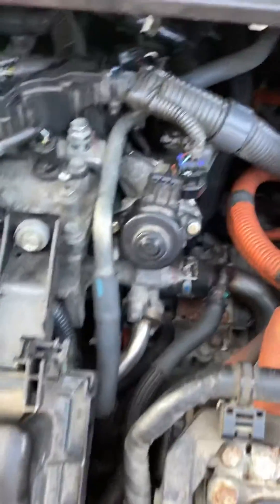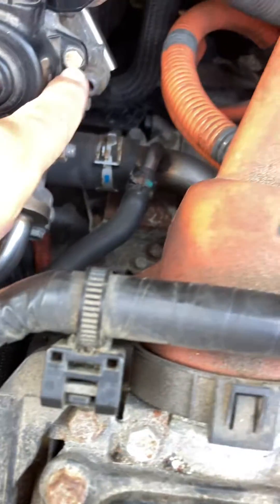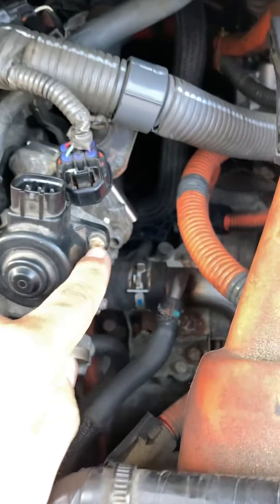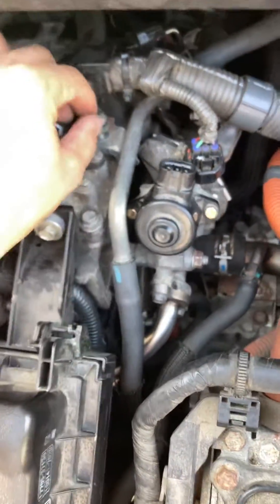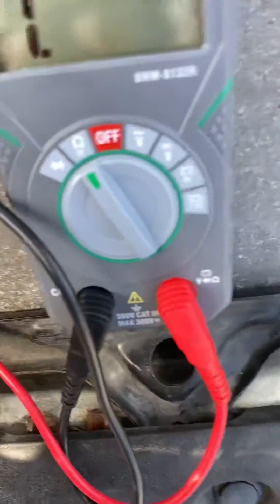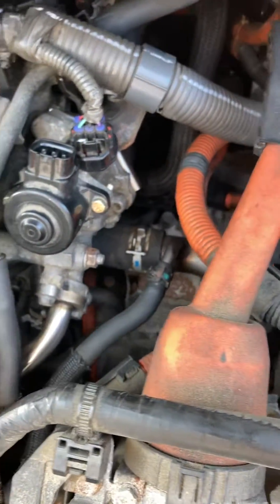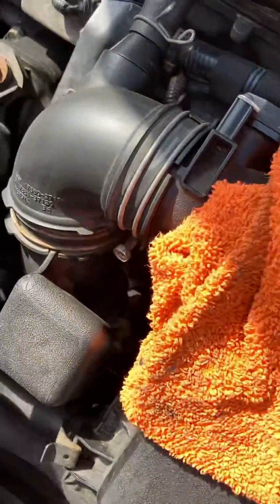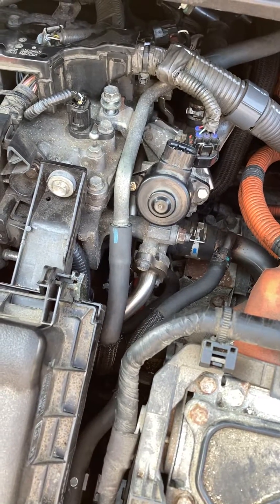How to test EGR Valve with a multimeter on Prius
In this video, I wanted to show you how you can take out the EGR valve Cover which is the step motor cover just by taking one bolt out of the way, and test the EGR valve by using multimeter to see that the valve has a closed loop 🔁 circuit during the test. There is a number that is 1 on the EGR valve’s connector. Make sure that you measure using this number…I hope that makes sense.